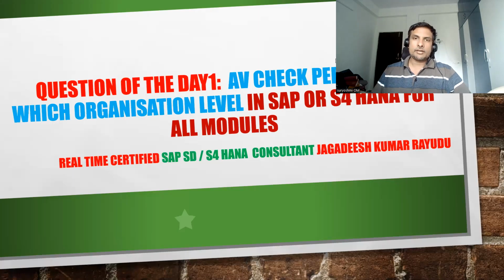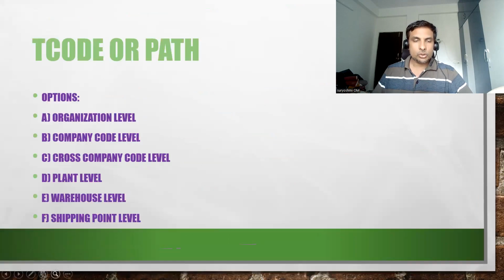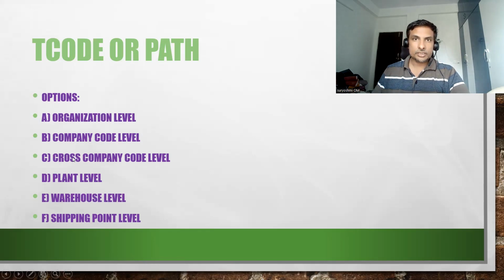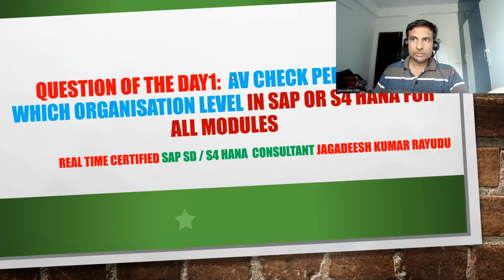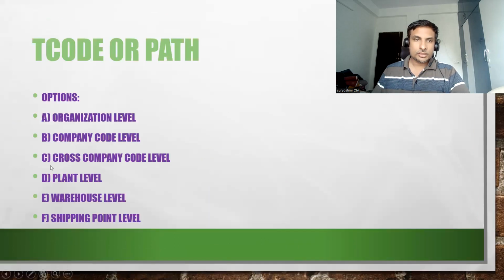question of the day1 answer av check performed which organization level in sap or s4 hana for all